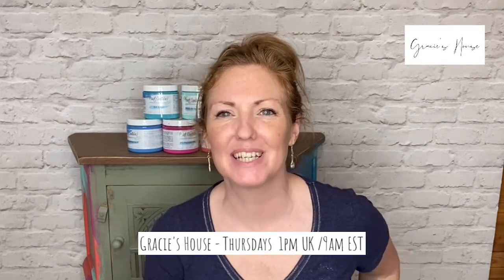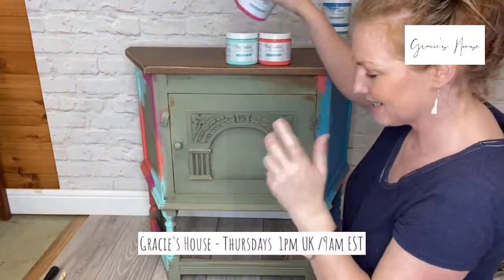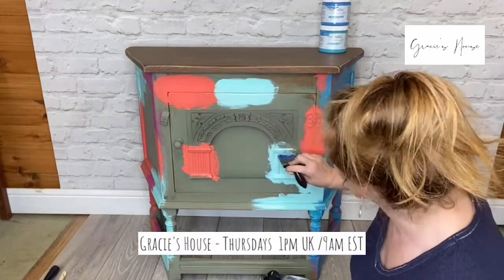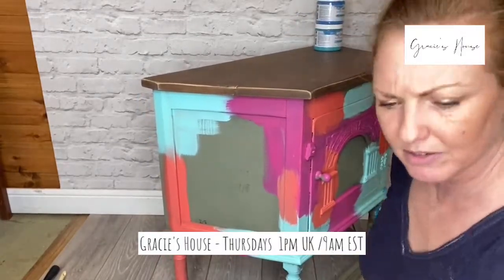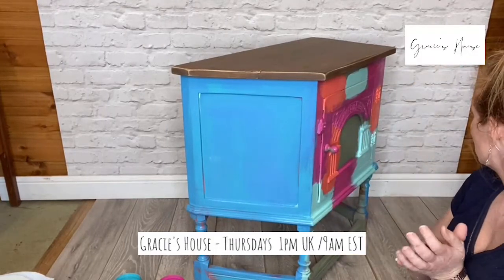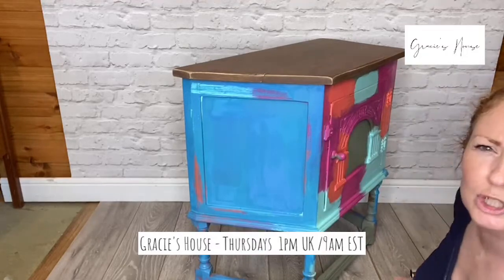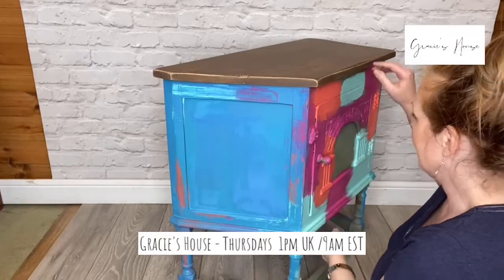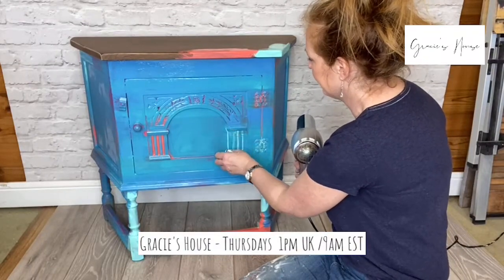Creating a Layered Paint Finish Using Paint Couture Paint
Using Paint Couture Paint - Lake Norman Blue, Polynesian Pink, Caribbean Coral, Moxie by The Sea & Sea Glass

All of my furniture makeovers are available to buy in my Etsy shop -